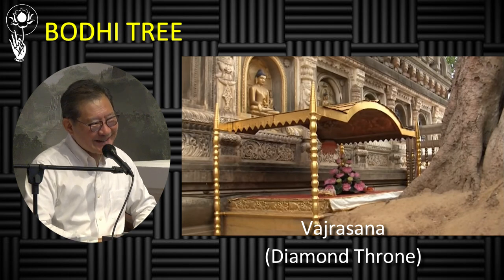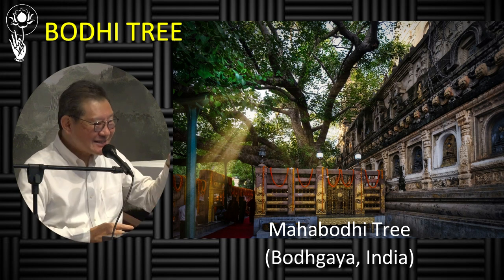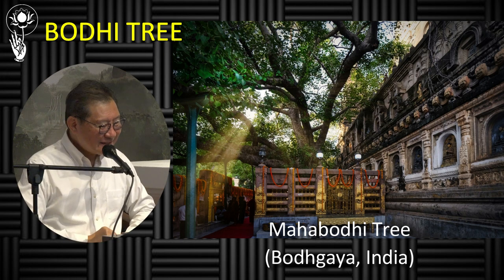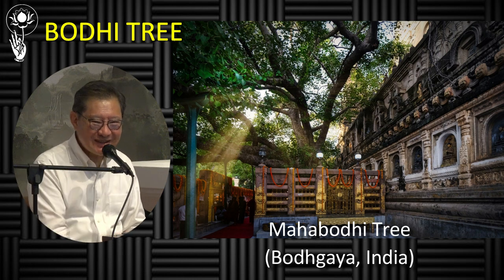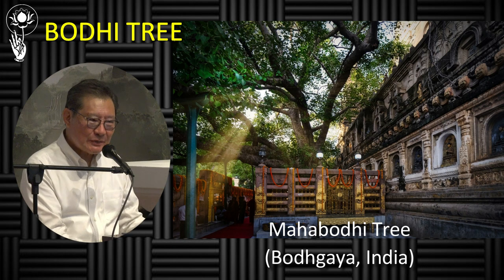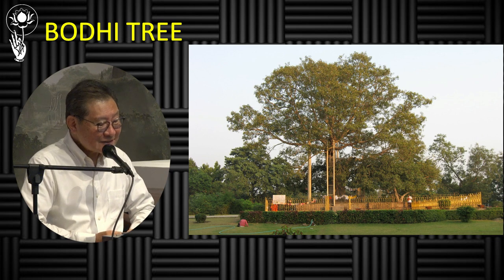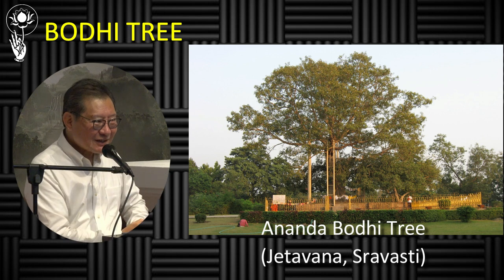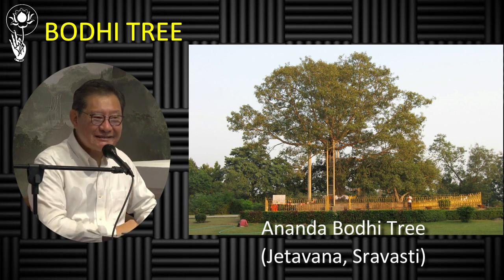[VIC03-2] Three Objects of Veneration (Part 2) Dr Victor Wee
Organized by Buddhist Gem Fellowship